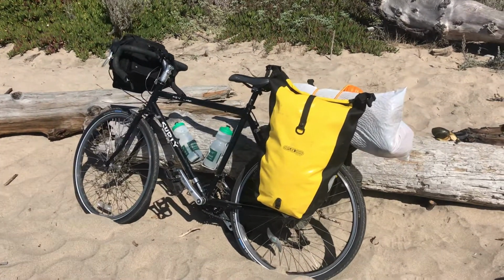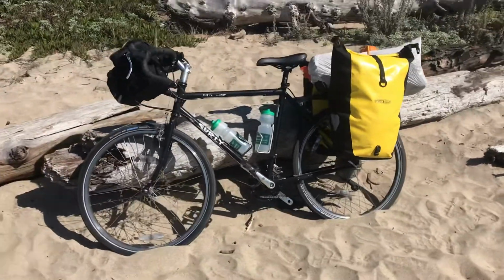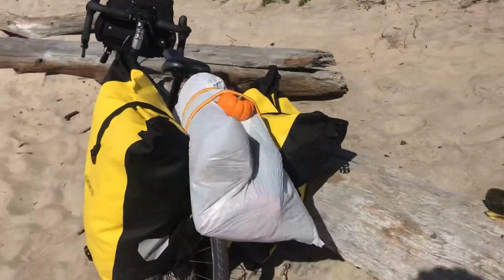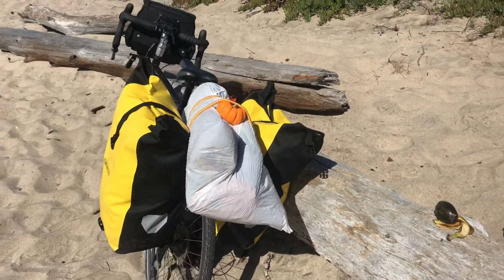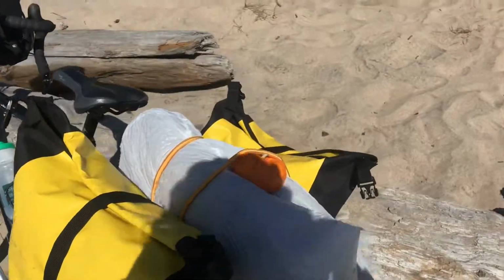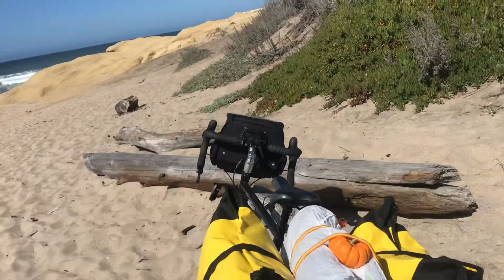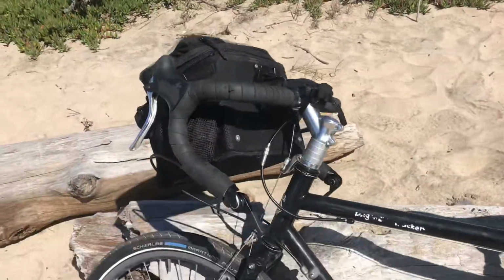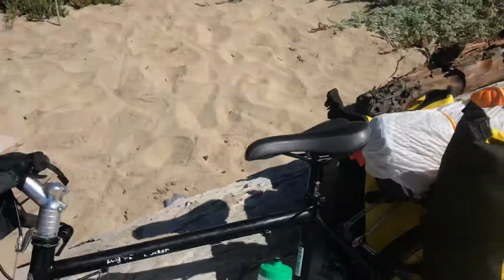Bike Setup 10/10/19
Pescadero beach lunch stop & bike setup